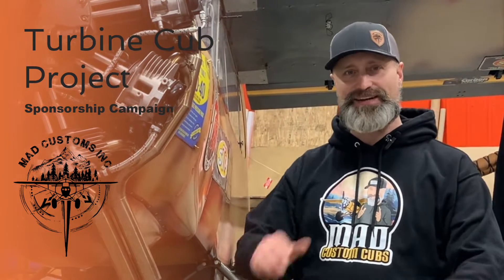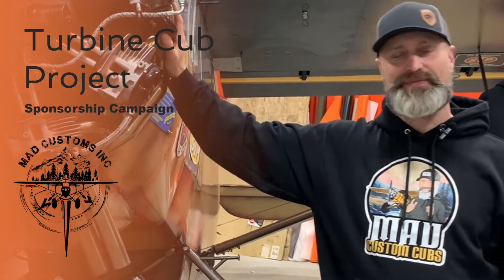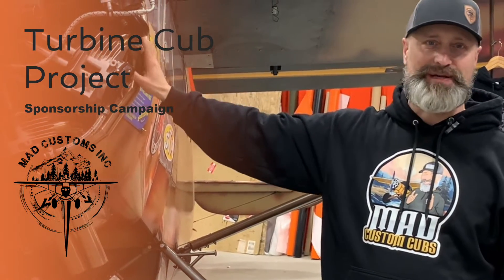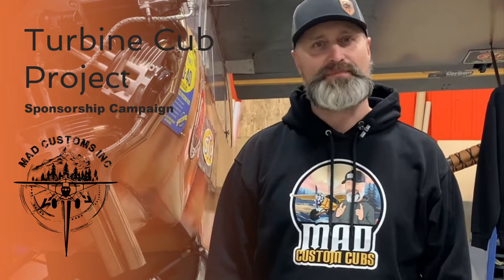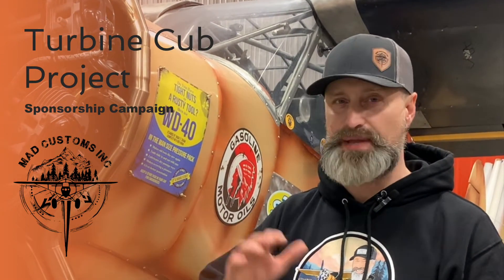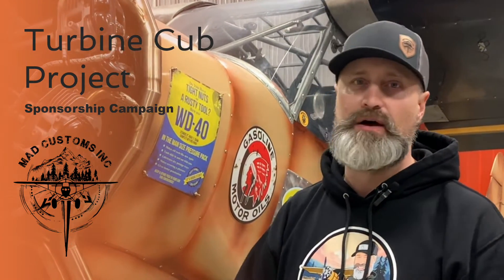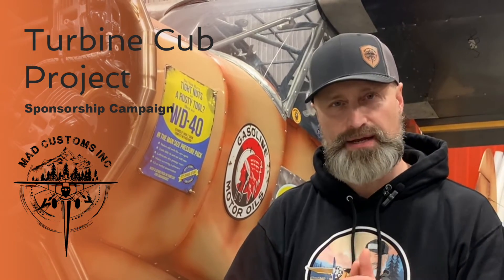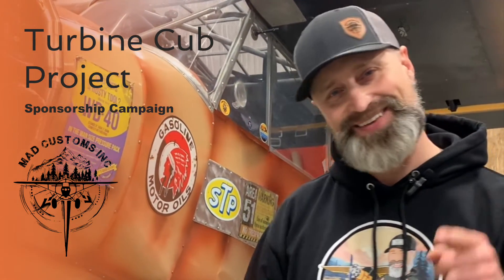Be Part of the Turbine Super Cub Project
We're excited to collaborate with passionate individuals and businesses who share our vision for innovation in GA experimental aircrafts.  We invite you to join the adventure and help us create a ground-breaking Turbine powered Super Cub.

Watch the video to find out more exciting details and click on the link below to our website where you can help make this happen.

We can't wait to team up with all of you to make this project happen!!